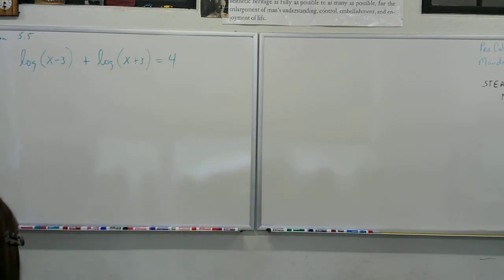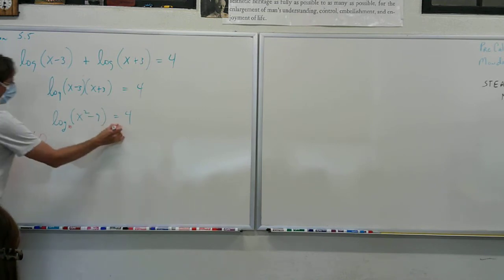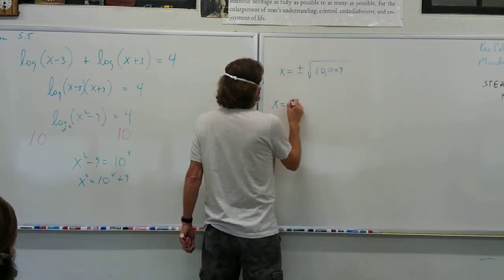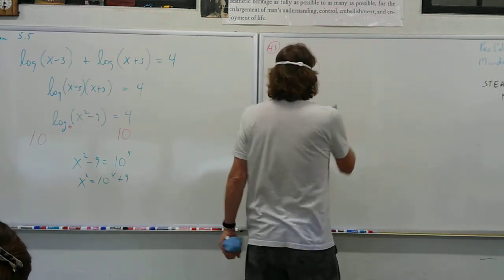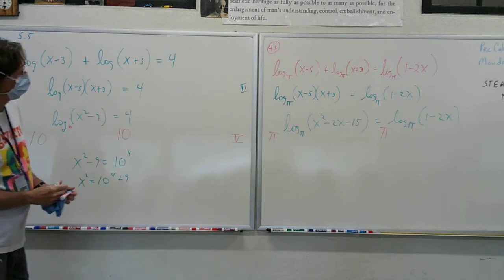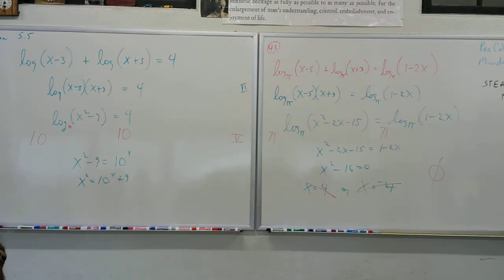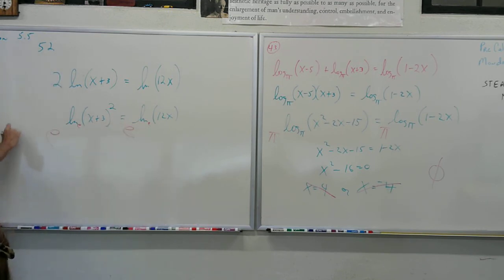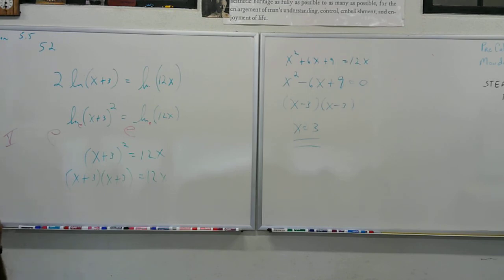EXPONENTIAL and LOGRARITHM EQUATIONS Sisson 5.5 part 2